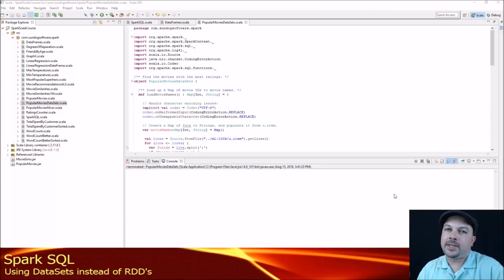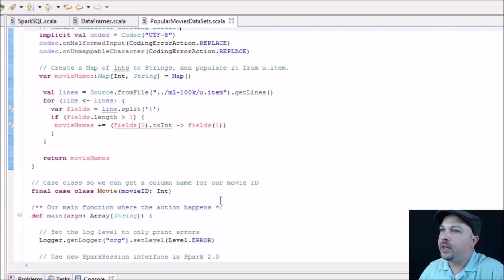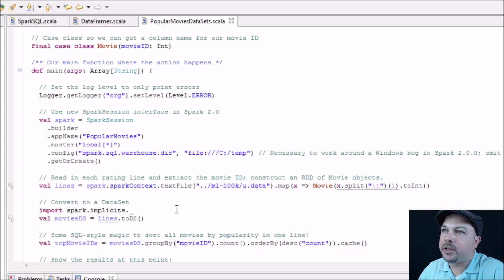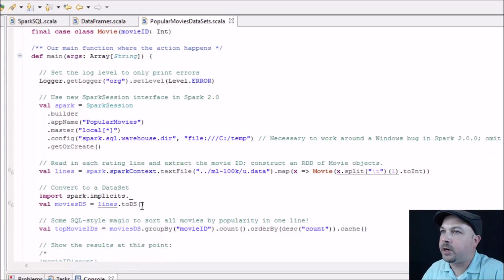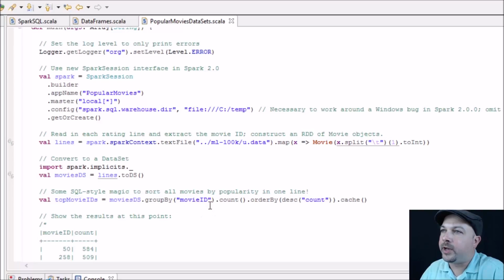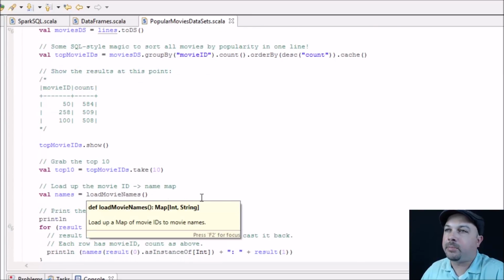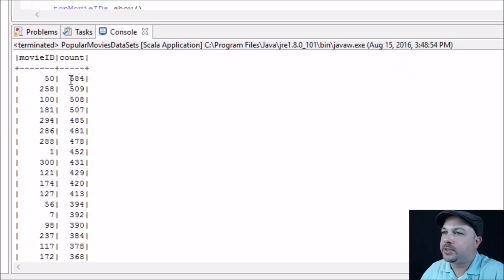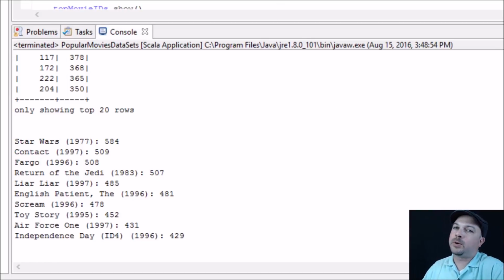41 Activity Using DataSetsInstead of RDDs